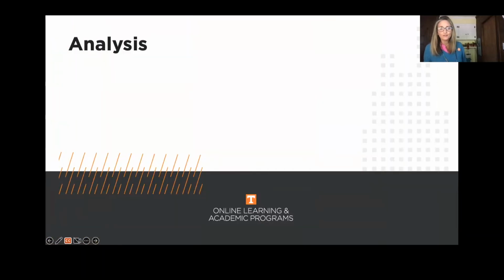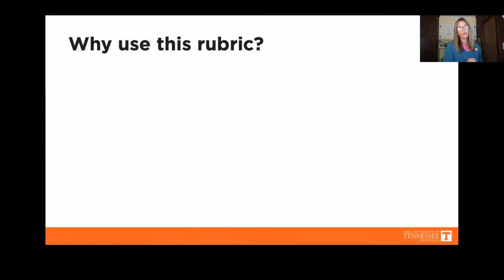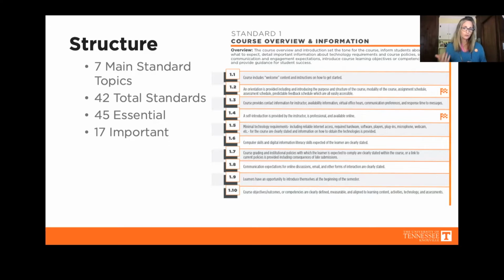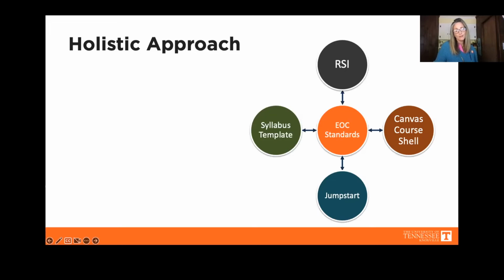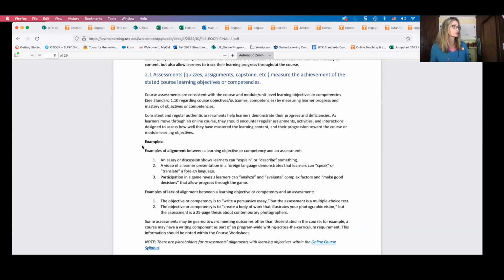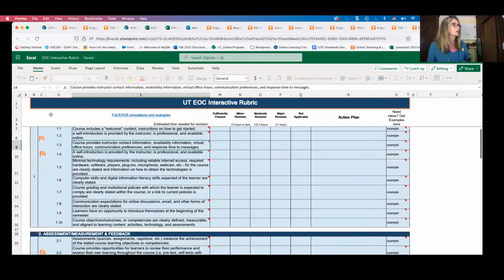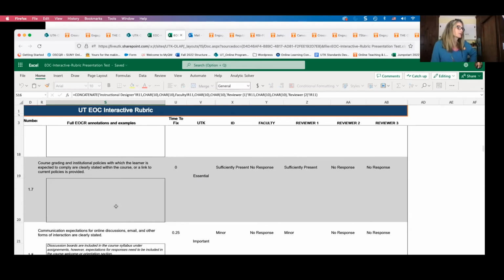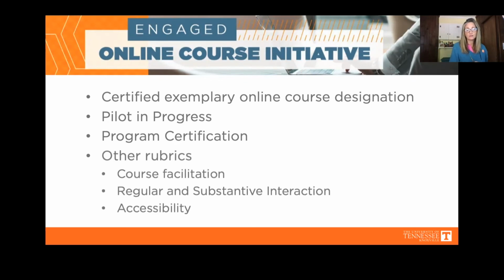Cris Emberton - Introducing UT's New Engaged Online Course Rubric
OLAP Symposium22